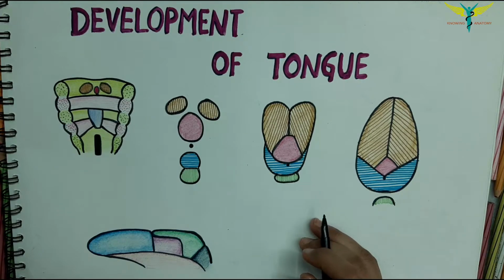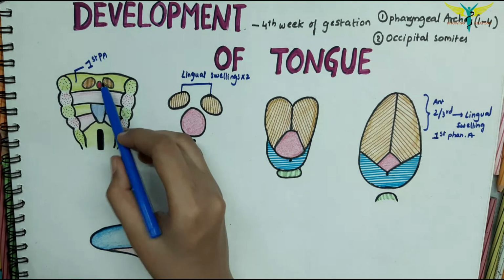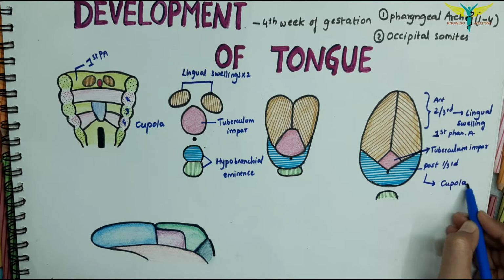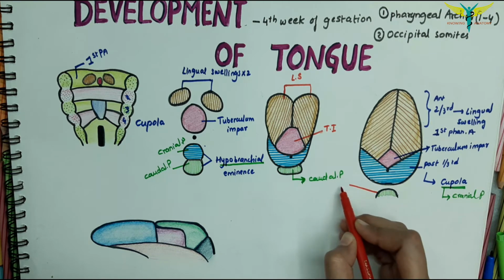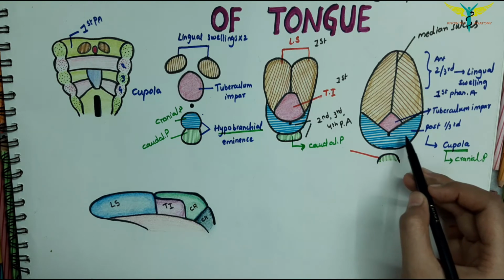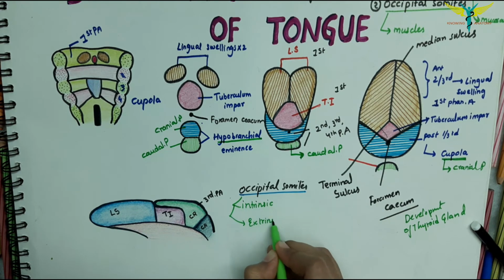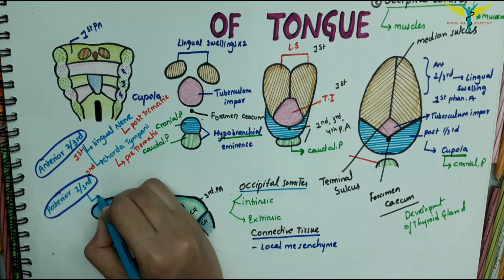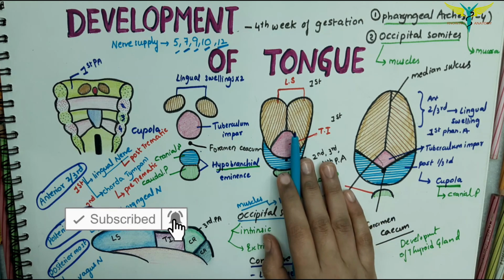Development Of Tongue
The tongue is an extremely sensitive organ that performs on a complex muscle background. The primary functions of the stomatognathic system, such as mastication, deglutition, and speech, require the active involvement of the tongue. Embryologically, the development of tongue is a very complicated process that starts around the fourth or fifth week of the gestation period, and its development has a marked influence on the oral cavity.The tongue begins to develop around the fourth week of intrauterine life. The first, second, third, and fourth pharyngeal arches contribute to the development of the various portions of the tongue.
DEVELOPMENT
The development begins with the growth of a medial swelling from the first pharyngeal arch, known as tuberculum impar. Gradually, two lateral lingual swellings start to grow in the 5th week from the same arch. As the lateral swellings increase in size, they eventually merge and overlap tuberculum impar. This merging leads to the formation of the anterior two-thirds of the tongue. Since the mucosa overlying this area of the tongue has its origin from the first pharyngeal arch; it receives its sensory innervation from the mandibular branch of the V cranial nerve (trigeminal nerve).

Meanwhile, from the mesoderm of the second, third, and fourth pharyngeal arches, another median swelling, known as hypobranchial eminence, begins to develop and form the posterior third of the tongue. The mucosa overlying this area of the tongue receives its sensory innervation from the IX cranial nerve (glossopharyngeal nerve). The posterior-most part of the tongue develops from a third median swelling, arising from the fourth pharyngeal arch. This area of the tongue receives its innervations from the superior laryngeal nerve.

The muscles of the tongue predominantly derive from the myoblasts which originate in the occipital somites. They receive their innervations from the XII cranial nerve (hypoglossal nerve) except the palatoglossus muscle. The muscles of the tongue include extrinsic and intrinsic muscles. The extrinsic muscles are four in number (genioglossus, palatoglossus, styloglossus, and hyoglossus) and originate from the structures adjacent to the tongue. They allow the tongue to move in all directions. On the other hand, the four paired intrinsic muscles which include superior longitudinal, inferior longitudinal, verticalis, and transverses muscle have their origin as well as insertion inside the tongue. They are responsible for changing the shape of the tongue.

The first sign of development of taste bud on the lingual epithelium occurs at the 8th week of gestation. Between the ninth and eleventh week of gestation, many taste bud primordia develop. They differentiate into different cell types around the eleventh through the thirteenth postovulatory week. During this period, taste pores also develop